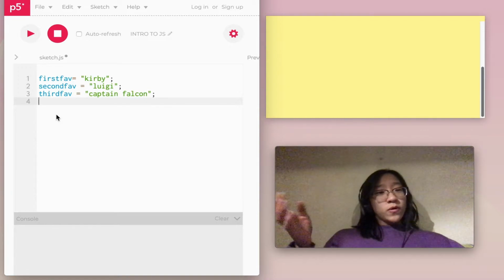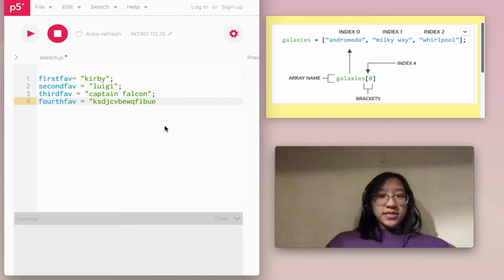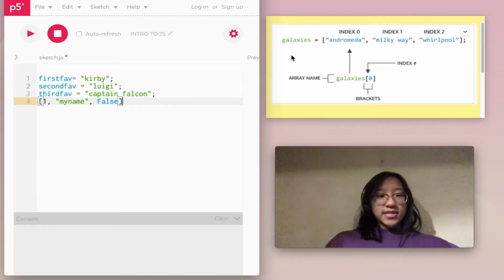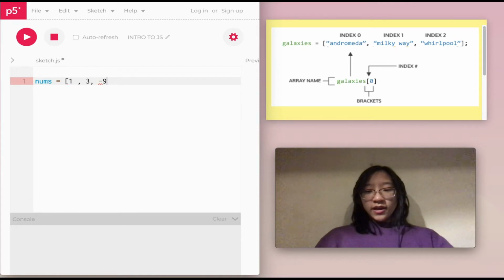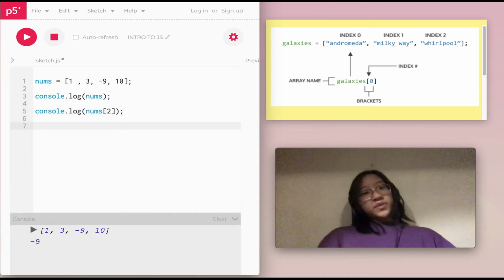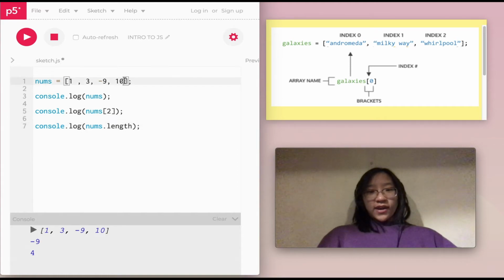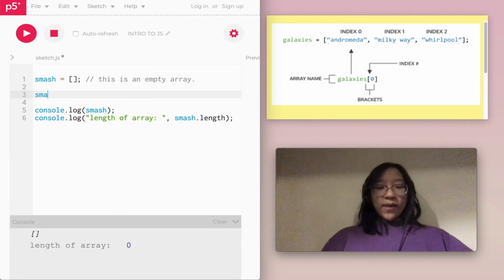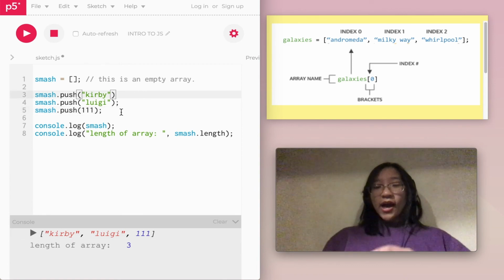Game Dev Javascript Arrays - CSESoc Compclub Virtual Winter Workshop